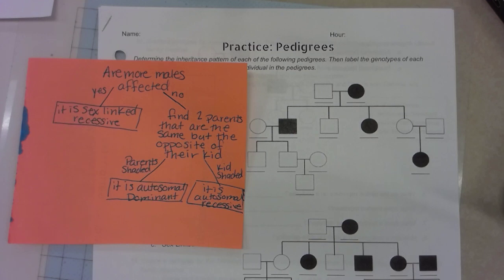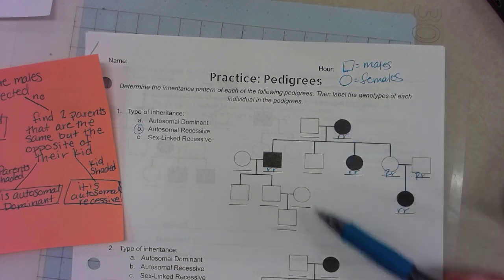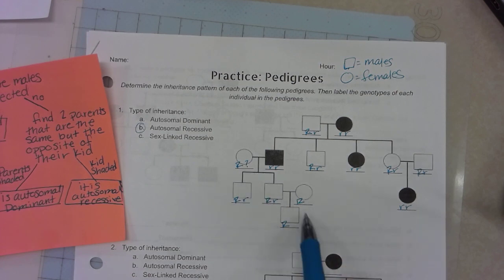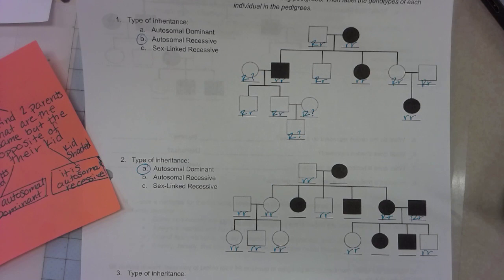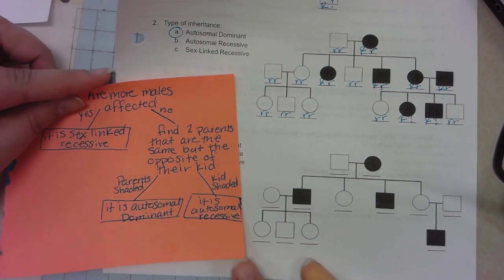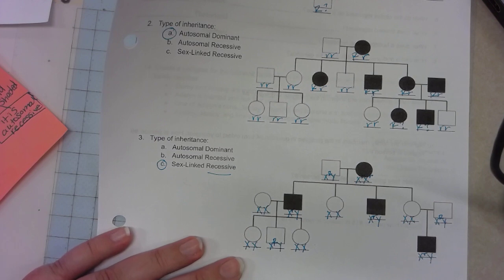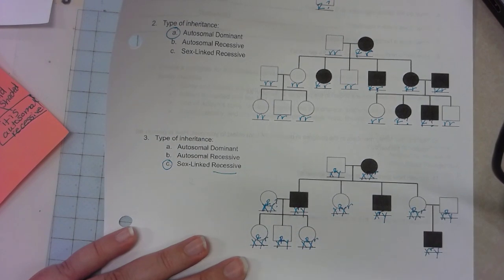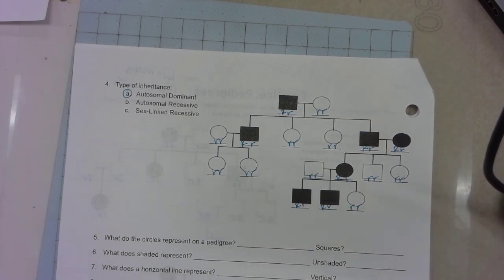Identifying Inheritance Types and Genotypes